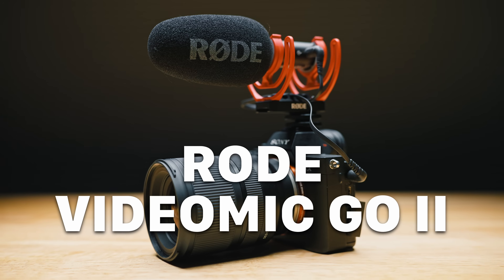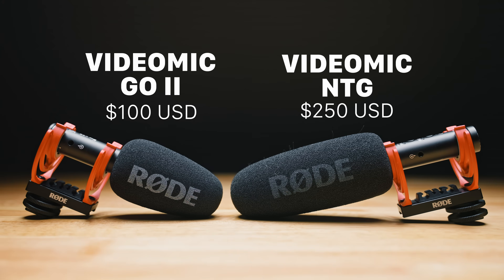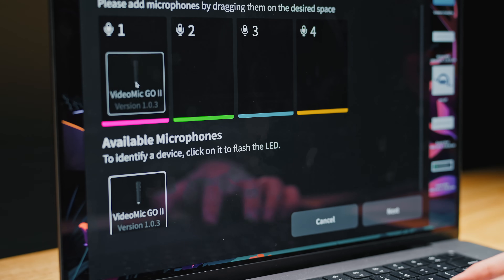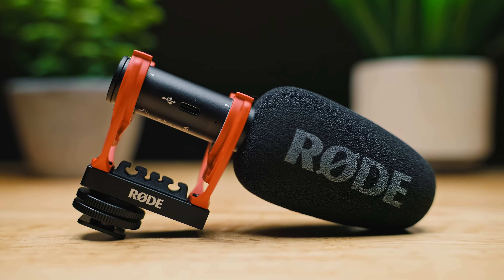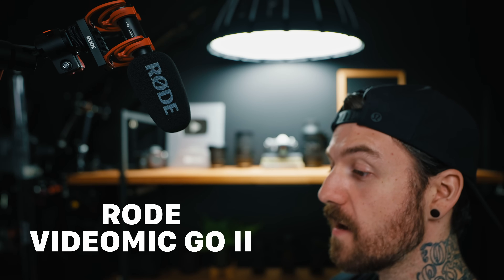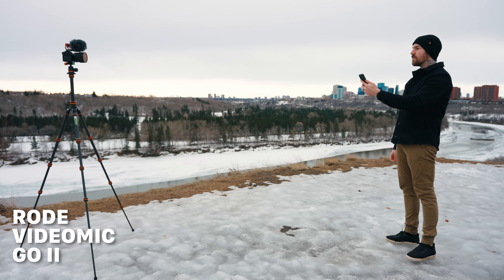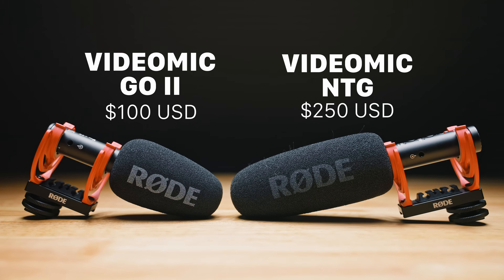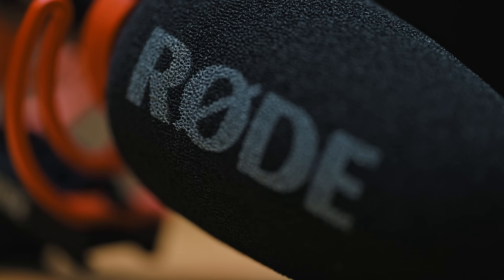Incredible Value at $100: Discovering the Hidden Features of RODE VideoMic Go II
The New RODE VideoMic Go II is a $100 compact, no battery, on-camera microphone that sounds just as good as the $250 version! If you're looking for a microphone that sounds great but wont break the bank, you're going to want to check this one out!

Rode VideoMic Go II
Cable for USB C Devices
Cable for USB A Devices
Lightning Cable for iPhone
WS12 Furry Windshield
Table of Contents:

0:00 - Introduction
0:55 - What's In The Box?!
1:16 - Microphone Features Overview
2:35 - Using With Your Computer or Phone (hidden features)
3:45 - Size Comparisons & Price
4:10 - Other Microphones For Comparison
5:14 - Studio Boom Audio Test
6:11 - Noise Test
6:40 - Outdoor Long Distance Test
7:42 - Vlogging Test
8:20 - My Findings
9:27 - Who Is This Microphone For
10:26 - Conclusion

*My Main Gear*
*Cameras*
*Lenses*
*Tripods*
*Audio Gear*
*Lighting*
▸ Key Light - Amaran 300C
*Bags*